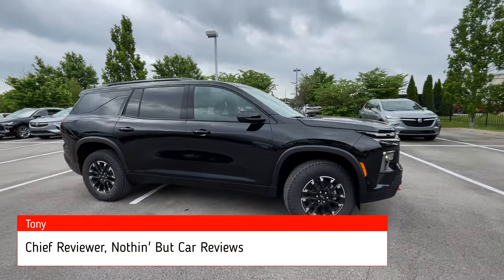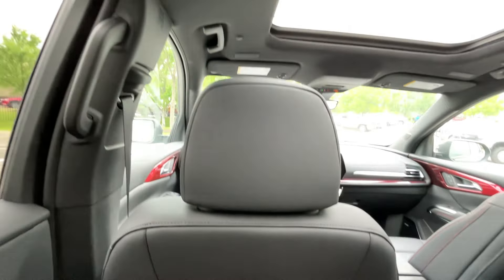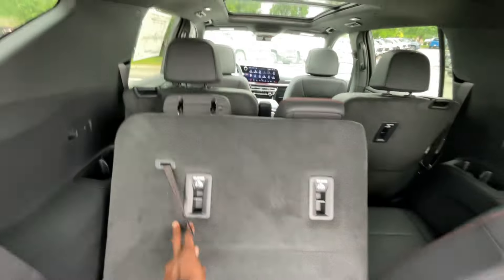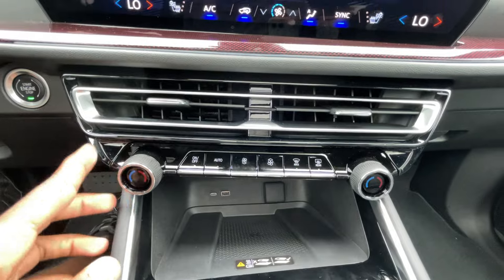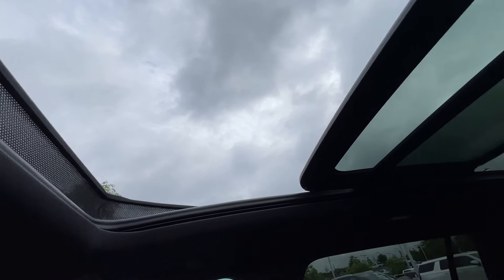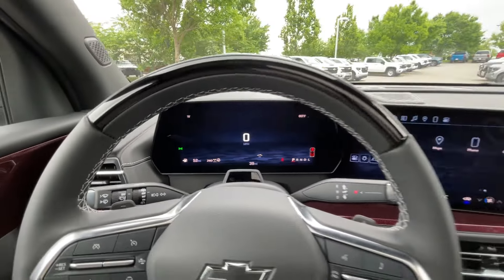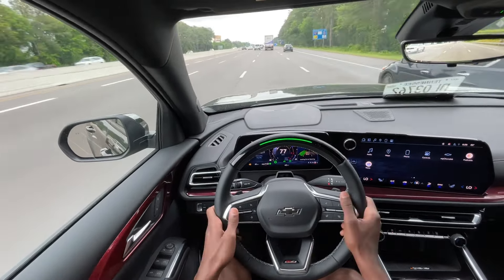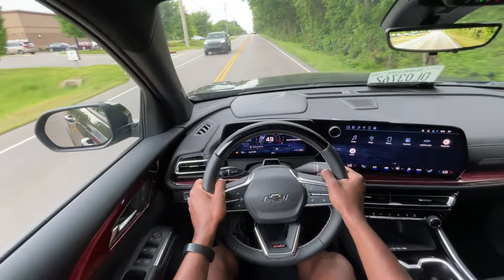2024 Chevy Traverse Z71 AWD POV Test Drive & Review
This is the all-new 2024 Chevrolet Traverse Z71!  This Traverse comes equipped with the new 2.5 liter turbocharged 4 cylinder engine mated to an 8-speed automatic transmission!

LOOKING TO FIND THE BEST DEAL ON A NEW TRAVERSE IN YOUR AREA?  MAKE YOUR LOCAL DEALERS COMPETE ON PRICE AND AVAILABILITY BY FILLING OUT YOUR INFORMATION HERE: